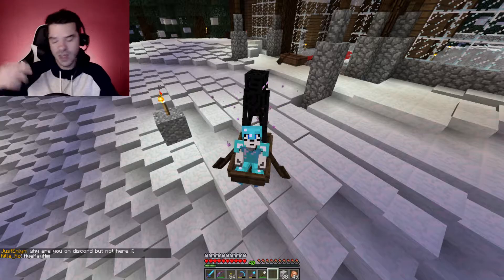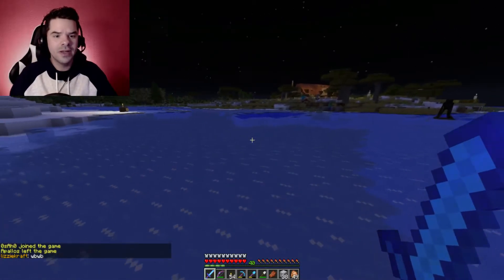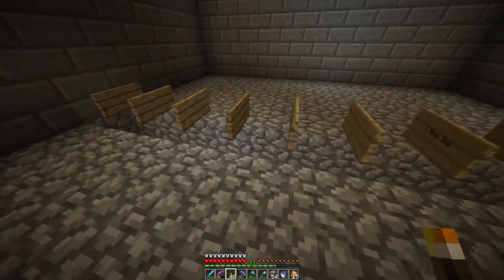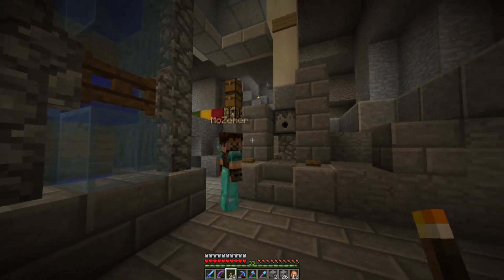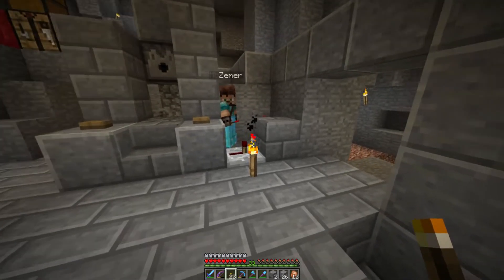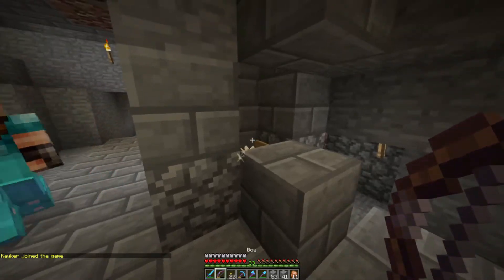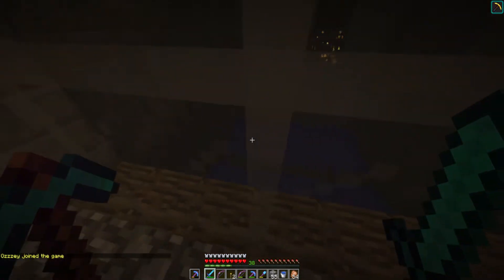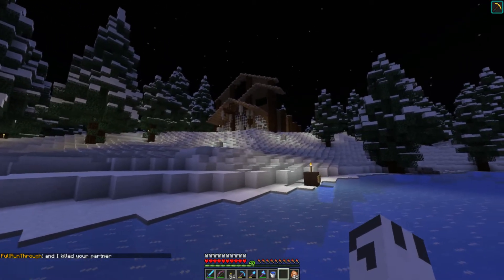VINTAGECRAFT - BUILDING A SKELETON FARM w/McZemer - S.1 Ep.15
MINECRAFT on Vintagebeef's VINTAGECRAFT server - Season 1. Episode 15. Colab with McZemer - Turning the Skelly spawner into an efficient Skeleton farm. "How to build a skeleton farm"

Join me, VintageBeef, and a world of other Minecraft YouTubers on the Minecraft VintageCraft server as we Build, Colab, and have CRAZY amounts of FUN!
Watch me here! Then come join the fun on the server.

Dynamic Map - Beef.logicserver.us

T-SHIRTS, HOODIES, STICKERS and more...

My Wish List For This Channel

BAD PUN OF THE DAY:
Why do people become butchers? So they can meat people.